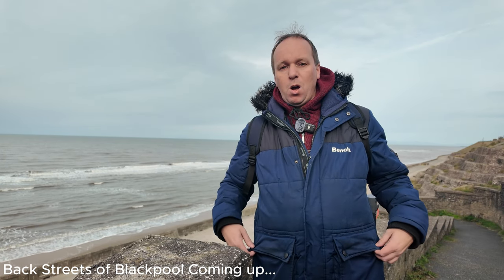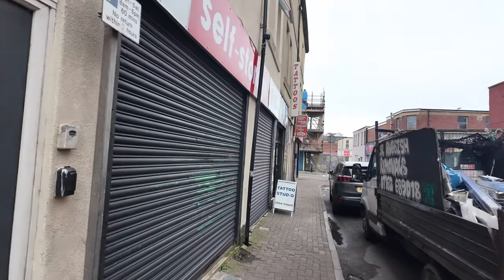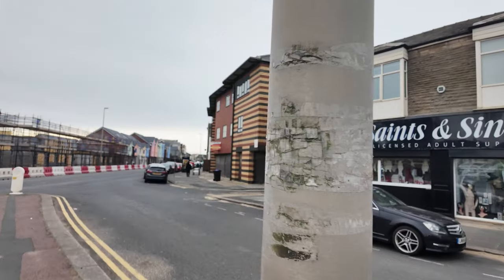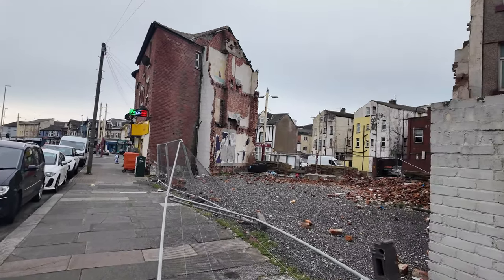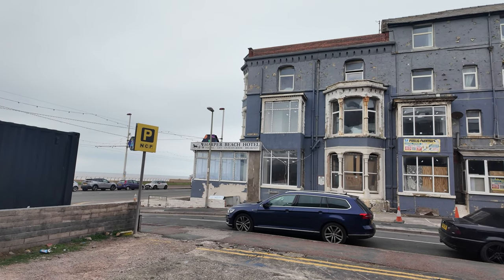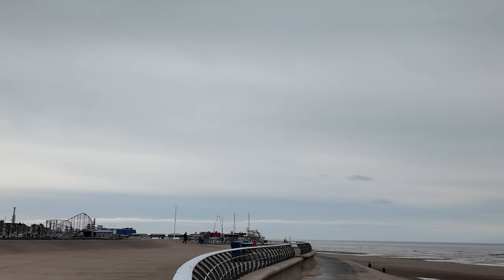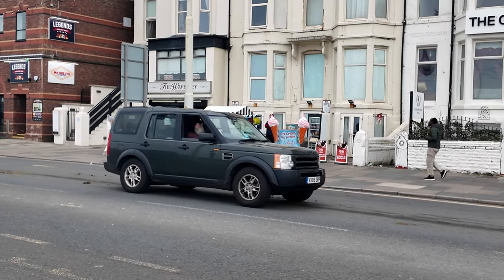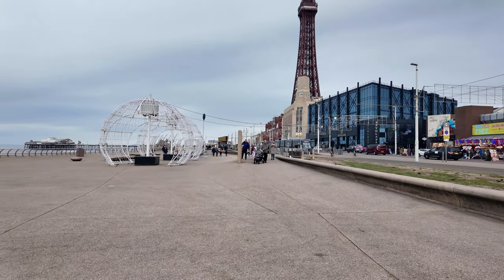Blackpool Back Streets Beyond The Iconic Promenade !!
🚶‍♂️🌆 Join us on an unforgettable journey as we explore the hidden back streets of Blackpool! In this video, we’ll be walking the back streets of Blackpool, uncovering the old hotels and guest houses what once stood, charming cafes, and unique shops tucked away from the bustling promenade what have closed their doors for the last time. Experience the authentic vibe of this iconic UK seaside resort as you discover its rich history and local secrets. Whether you’re planning a trip, or just enjoy exploring through a screen, this virtual stroll will bring the untold stories of Blackpool to life. ✨ Blackpool HiddenGems 🌊🖼️